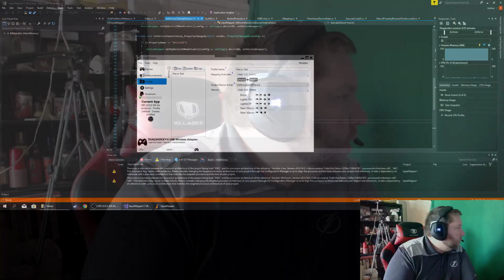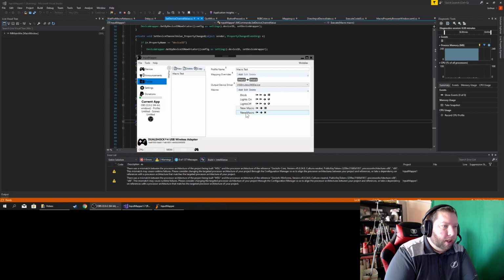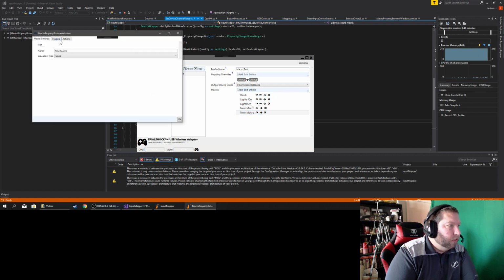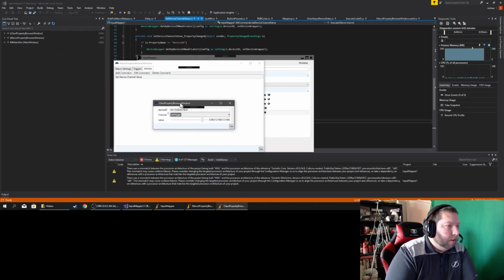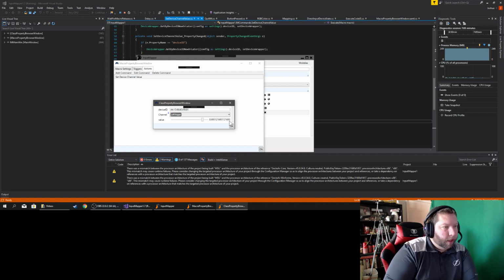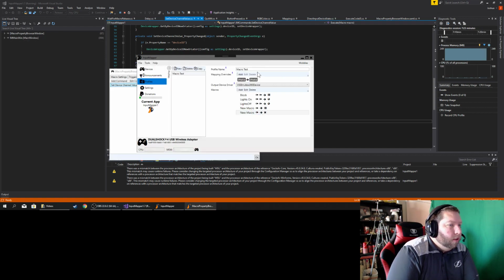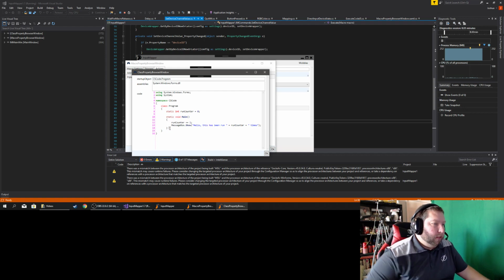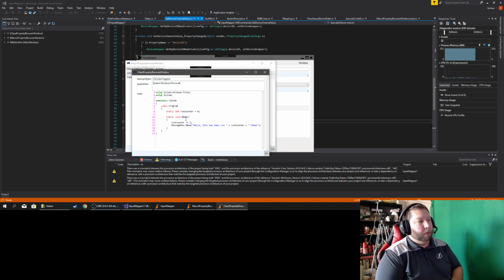Check In: Oct 2 2018 (Device output actions and custom C# actions added)